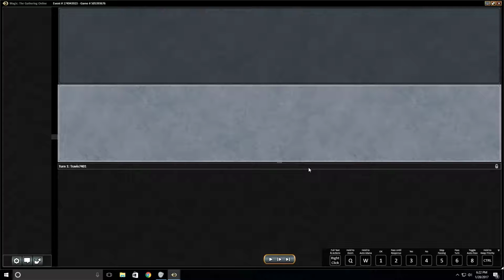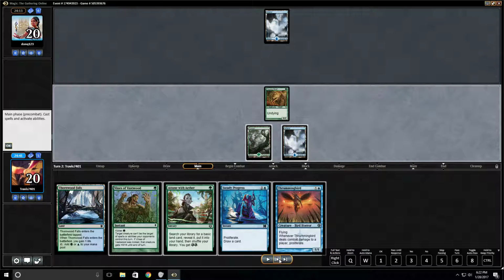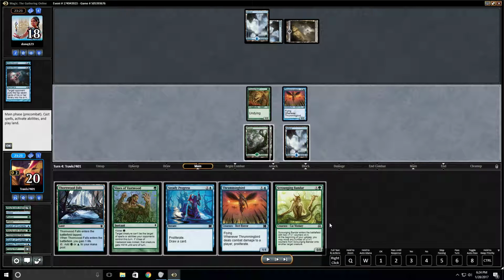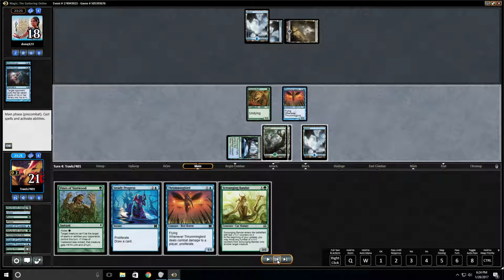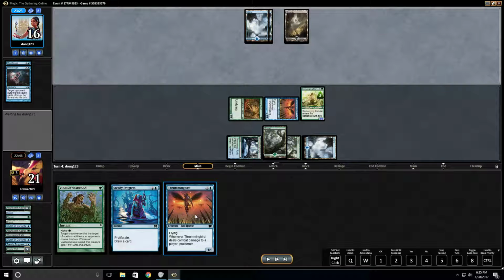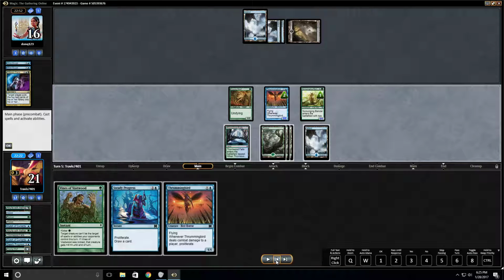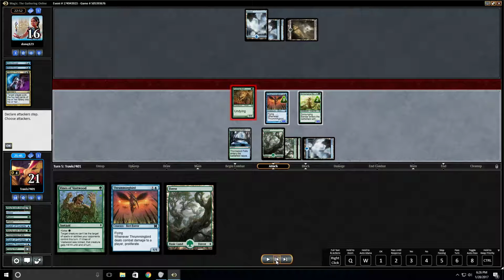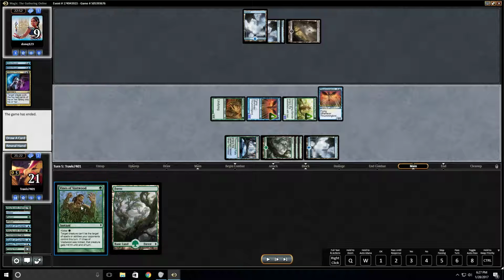Whiskey Play MTGO Pauper ENERGY STOMP3